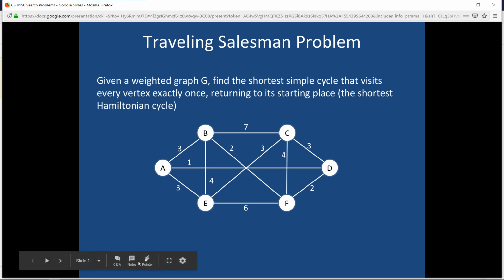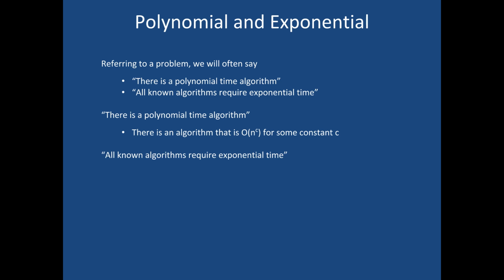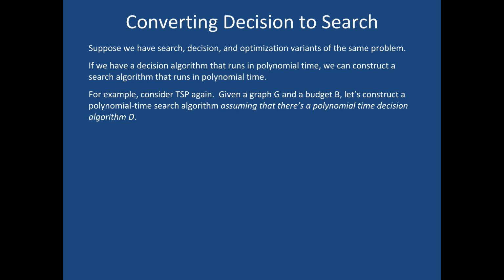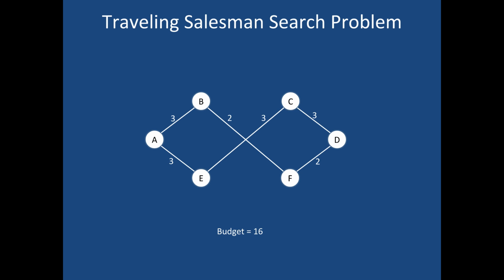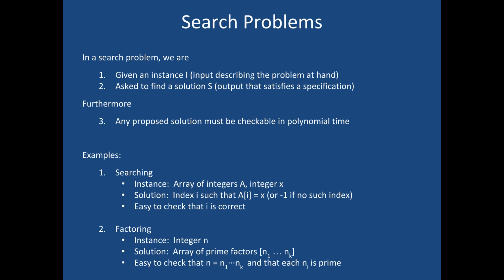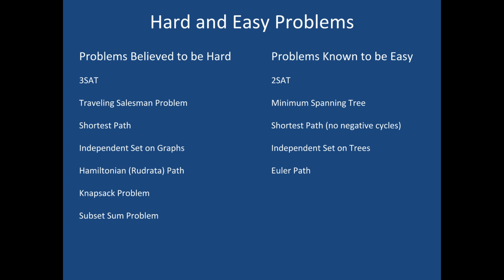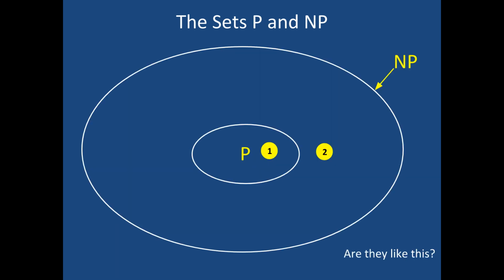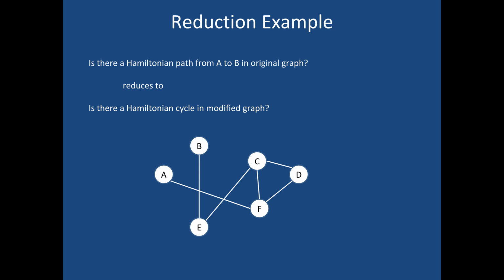CS 4150 - Spring 2019 - Lecture 23